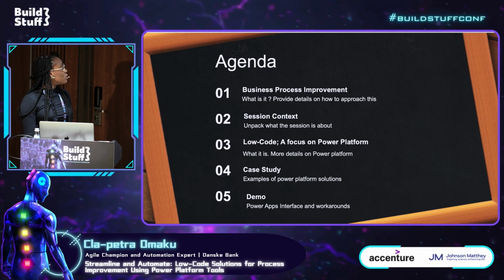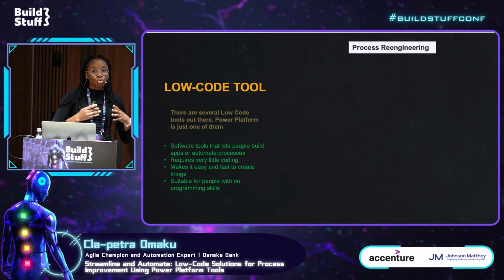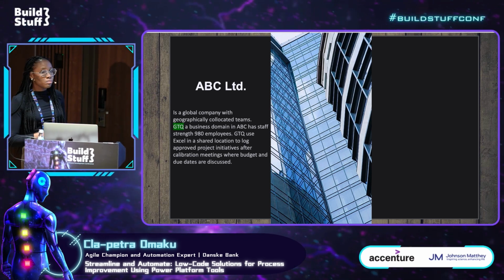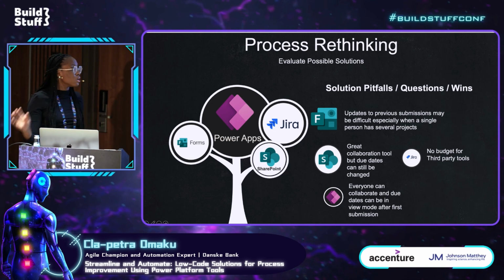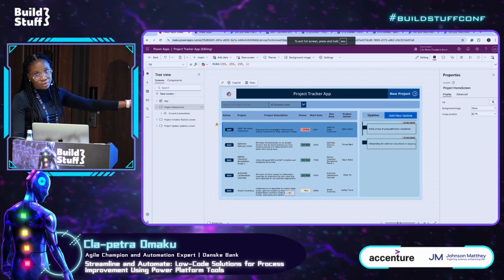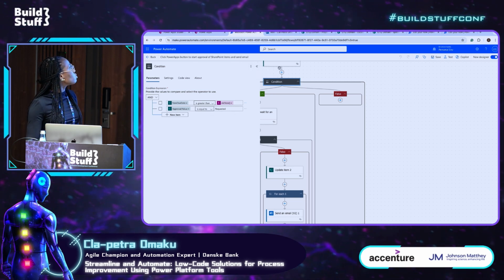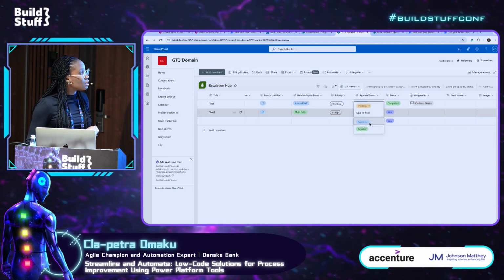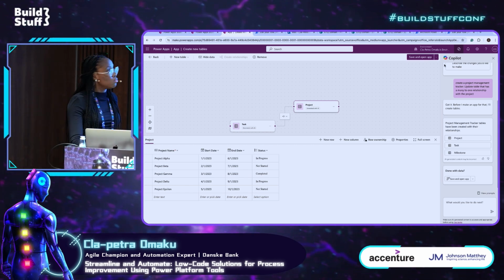Streamline and Automate Low Code Solutions for Process Improvement Using Power | Cla-Petra Omaku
🚀 Join One of Europe’s Top Software Development Conferences!

📩 STREAMLINE AND AUTOMATE LOW CODE SOLUTIONS FOR PROCESS IMPROVEMENT USING POWER PLATFORM Cla-Petra Omaku explains how low-code solutions like Microsoft Power Platform can help automate business processes to increase efficiency and productivity. With a focus on using Power Apps, Power Automate, and Power BI, she walks through real-world examples and shows how businesses can improve processes, streamline workflows, and achieve better results without needing extensive coding experience.

🔍 In This Video, You’ll Learn About:
✅ What low-code platforms are and their role in process automation
✅ How to rethink and re-engineer business processes
✅ Examples of automating business workflows using Power Platform tools
✅ The Power Platform suite: Power Apps, Power Automate, Power BI, and more
✅ Real-world use case: Improving project tracking in a financial organization
✅ Building efficient and scalable low-code solutions with Power Platform

00:00 Streamline and Automate Low Code Solutions for Process Improvement Using Power Platform | Cla-Petra Omaku
02:11 What is Business Process and How Can It Be Improved?
03:25 The Role of Power Platform in Process Automation
04:09 Process Rethinking vs Process Reengineering
06:55 Understanding Low-Code Solutions
08:03 Overview of Power Apps, Power Automate, Power BI, and More
09:04 Power Apps: Building Custom Applications Without Code
09:24 Canvas vs Model-Driven Apps: What’s the Difference?
10:08 Power Pages for Website Development
10:29 Integrating Power Platform with Other Microsoft Office Apps
11:12 Use Case: Automating Project Tracking in a Financial Organization
12:18 Problem with Excel Reports in Project Tracking
14:58 Data Quality Problems Faced by Analysts
15:33 Solving the Project Tracking Issue with Power Platform
16:15 Microsoft Forms vs SharePoint as Solutions
17:14 Power Apps: Solving the Issues with Excel and SharePoint
19:44 Solution Architecture: Power Apps, Power Automate, and Power BI Integration
20:42 Power BI for Reporting and Data Visualization
21:23 Evaluating the Solution: Feedback from Project Managers
22:20 Project Management with Power Apps: Real-Time Updates
23:43 Power Apps Demo: Customizing the Project Tracker
25:16 Triggering Automation with Power Automate
30:21 Automation of Escalation Flow for Fraud and Risk Management
32:40 Sending Automated Email Notifications for Escalated Cases
35:35 The Ease of Drag-and-Drop Automation in Power Automate
36:24 Demonstration of Generative AI with Copilot in Power Apps
37:21 Power Apps: Using Generative AI to Build a Project Management Tracker
38:49 Final Thoughts on Low-Code Solutions and Power Platform’s Benefits